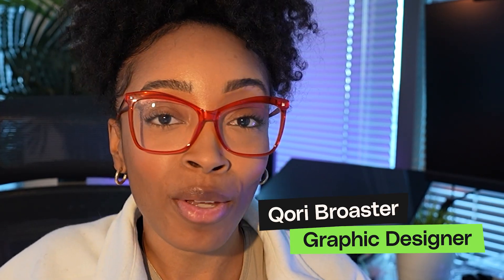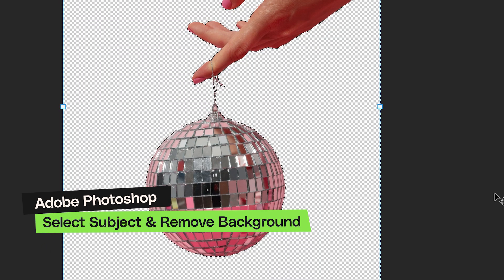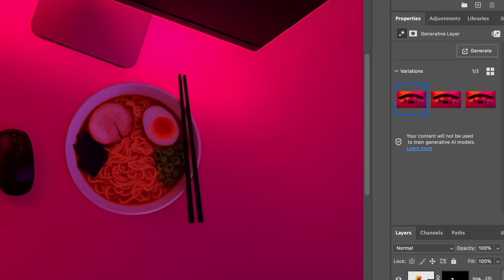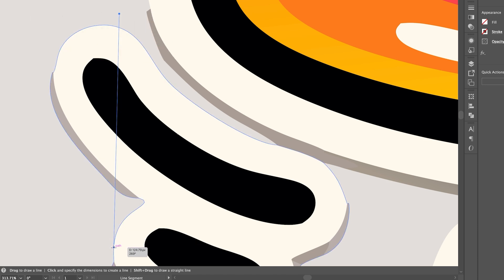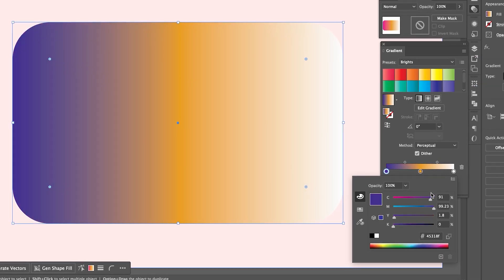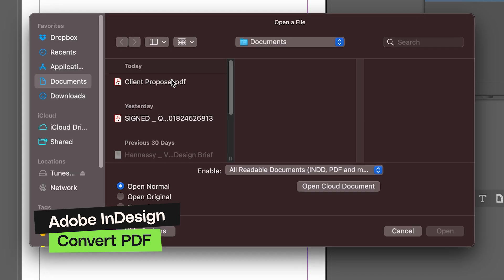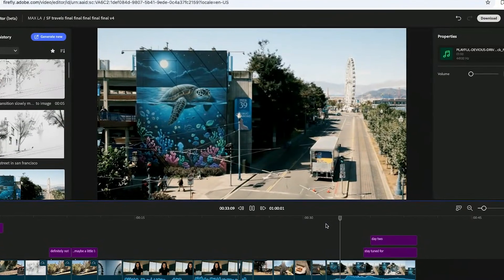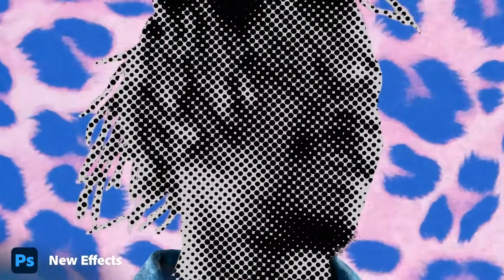Adobe Photoshop, Illustrator, InDesign & Firefly 2026 Updates | Adobe MAX 2025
Missed Adobe MAX 2025? Don’t worry — I’ve done the watching (and note-taking) for you. Here’s a full breakdown of the design updates that actually matter — no fluff, just the tools that will speed you up, simplify your workflow, and maybe even save you a few late nights.

We’ll cover everything from Photoshop’s performance glow-up to Illustrator’s color precision, InDesign’s smarter formatting, and Firefly’s new creative control features.

👇 Watch with timestamps:
 00:00 Intro — Adobe MAX 2025 for designers
 00:30 Photoshop updates (on-device editing, harmonize, color balance)
 01:26 Illustrator updates (faster launch, font browser, gradients)
 02:28 InDesign updates (PDF to InDesign, formatting fixes, Express integration)
 03:11 Firefly updates (video editor beta, color tools)
 03:50 Final thoughts — speed, precision & creative flow

💬 Which update are you most excited about — or still waiting for? Drop it in the comments!

Envato Tuts+
Discover free how-to tutorials and online courses. Design a logo, create a website, build an app, or learn a new skill

► Download quality assets and templates from global artists, with one great-value subscription
► Explore Envato's full stack of AI tools, all included in your subscription